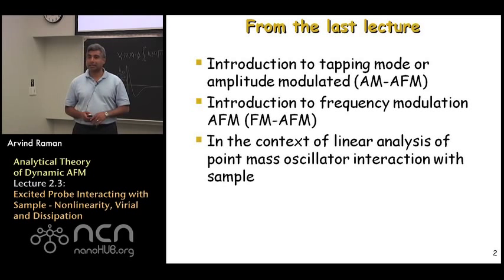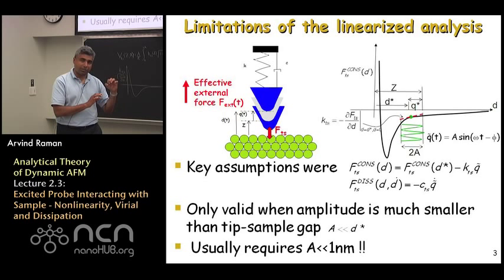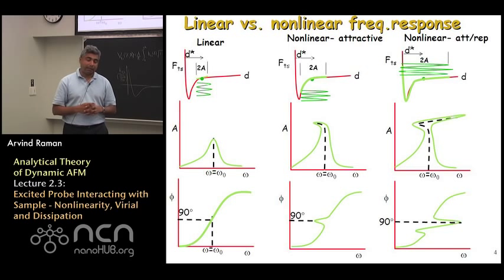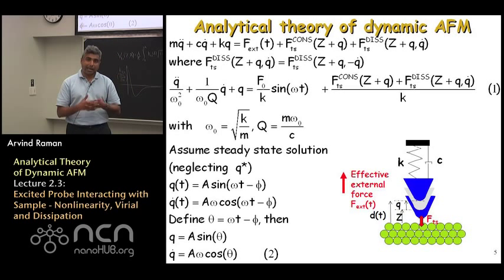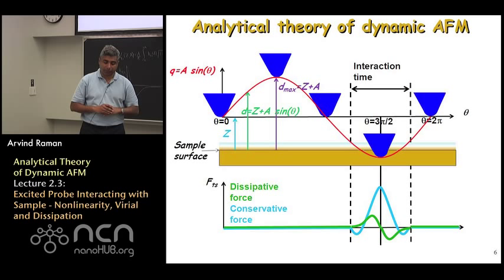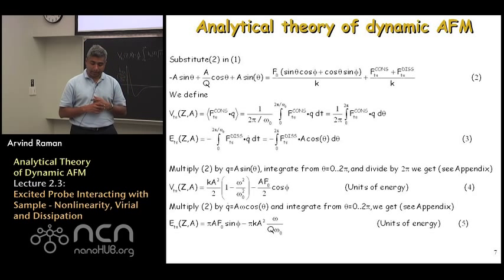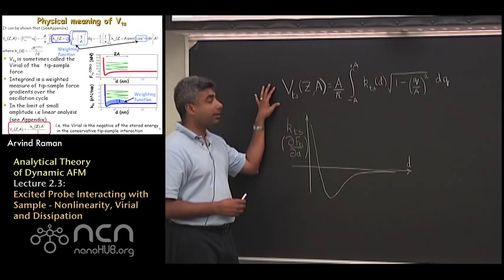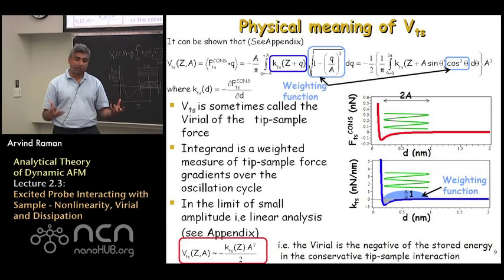nanoHUB-U Fundamentals of AFM L2.3: Analytical Theory - Nonlinearity, Virial, and Dissipation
Table of Contents:
00:09 Fundamentals of Atomic Force Microscopy Part 2: Dynamic AFM Methods
00:14 From the last lecture
01:15 Limitations of the linearized analysis
07:03 Linear vs. nonlinear freq.response
12:10 Analytical theory of dynamic AFM
15:17 Analytical theory of dynamic AFM
20:17 Analytical theory of dynamic AFM
23:15 Physical meaning of Ets
26:00 Physical meaning of Vts